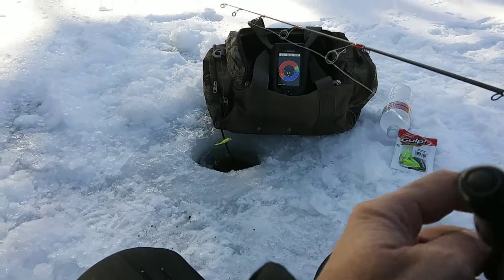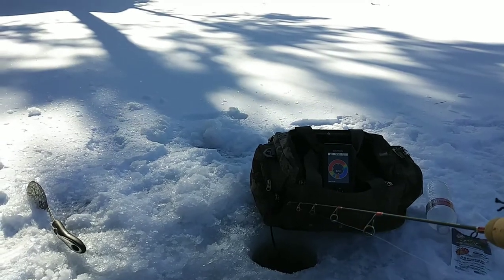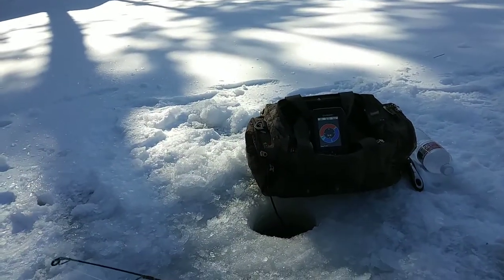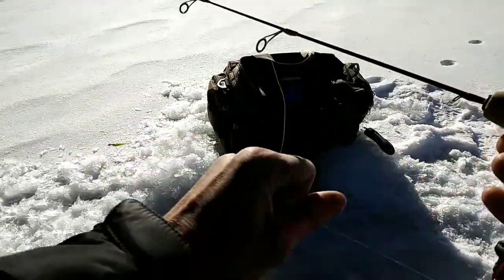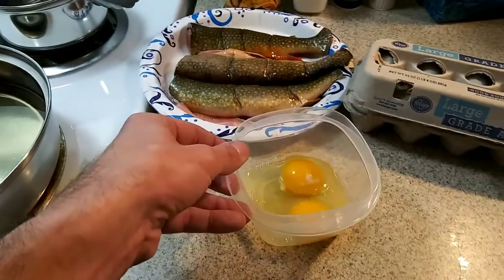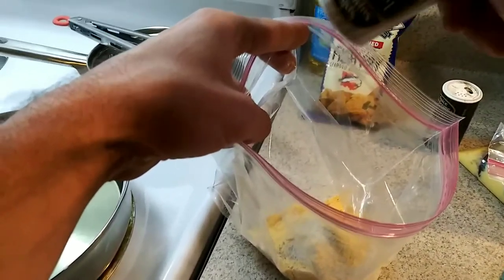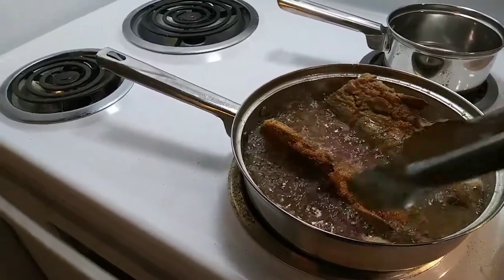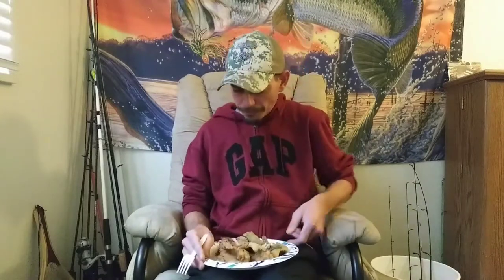Ice fishing for brook trout (Catch & Cook)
Way more ice fishing coming. This video being the first video of 2021 i wanted to do a catch and cook for you guys. hope you enjoy.   Tight lines friends🐟🌎💪

Bait used. 1inch gulp alive minnows. 👇

Reel used. shimano sienna 500👇

Line used. berkley vanish 4lb 👇

Auger used. 6 inch Eskimo 👇